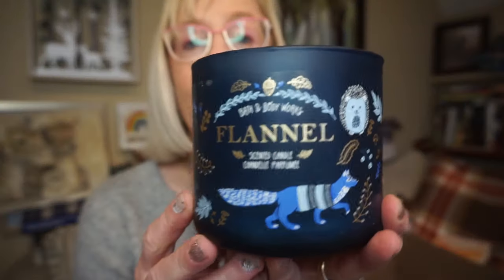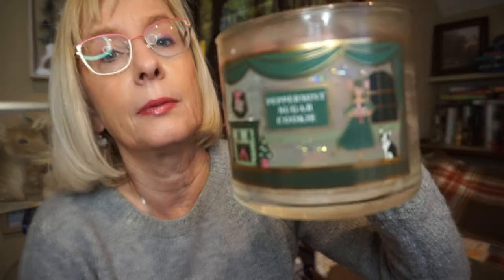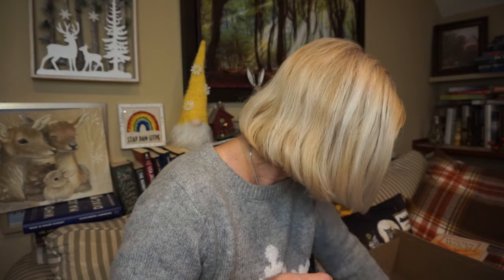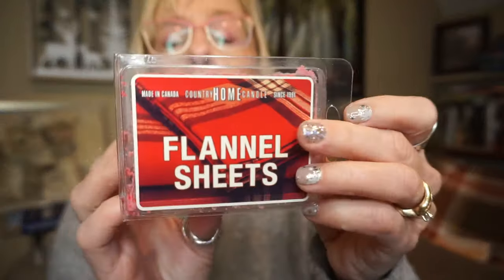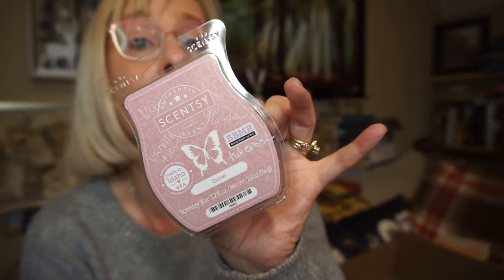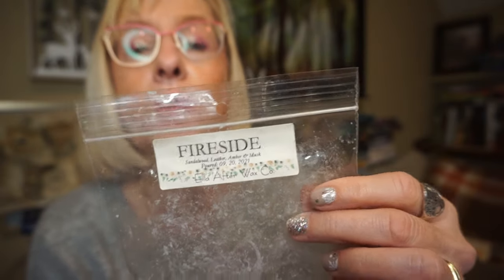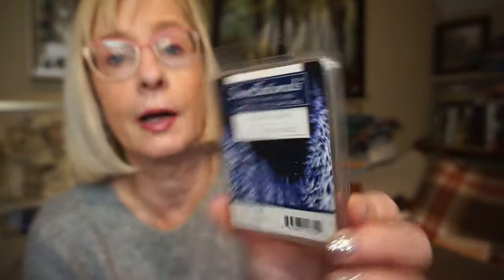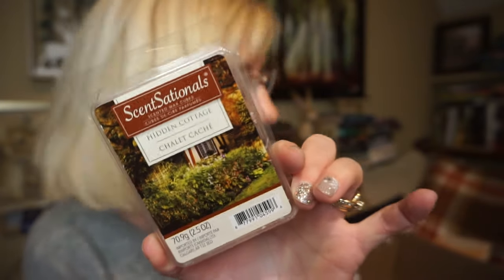⛷️⛷️⛷️JANUARY CANDLE & WAX MELT EMPTIES!!☃️☃️☃️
It's the perfect time for cozy scents! Excuse my editing. Still trying to figure out the new editing program so things are majorly choppy. By the time I figure it out it will be time for the internet fairies to update it again.